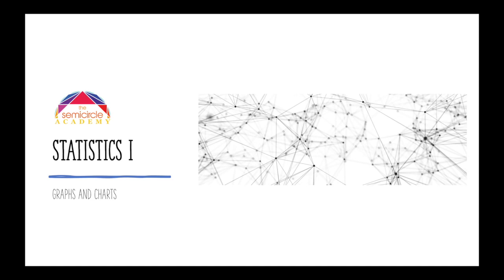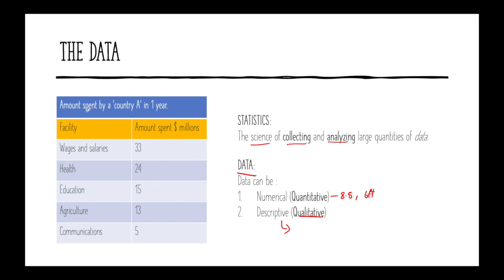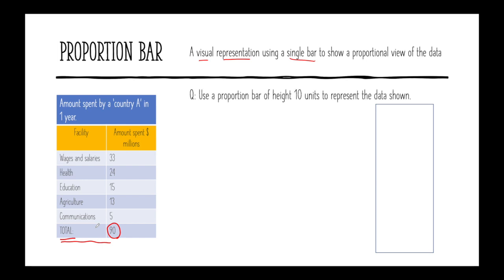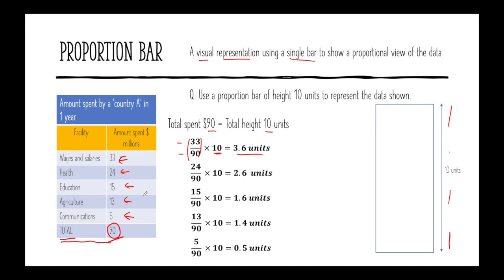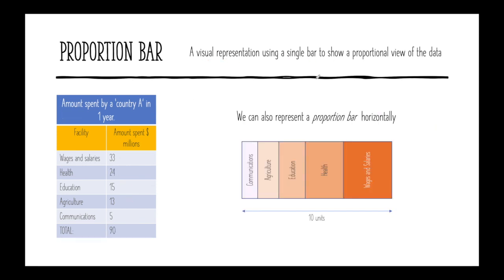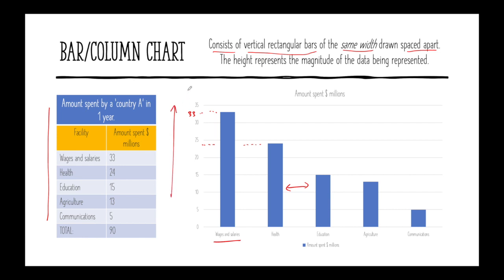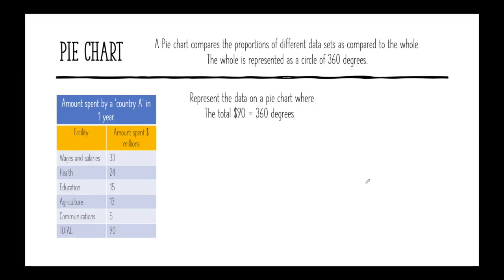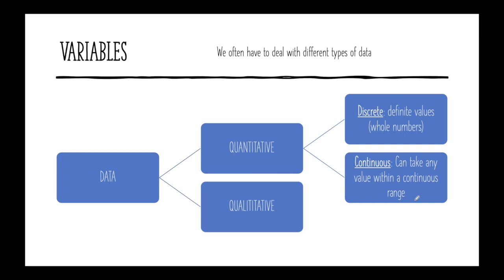25.1. CSEC MATHEMATICS: STATISTICS 1; Charts and Graphs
This video is about STATS 1